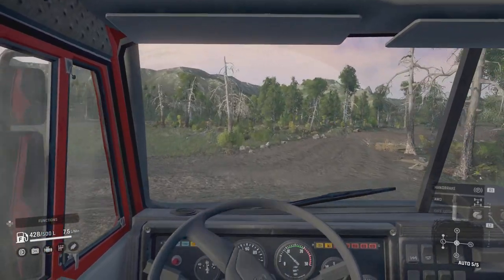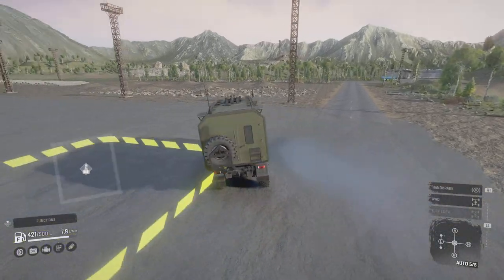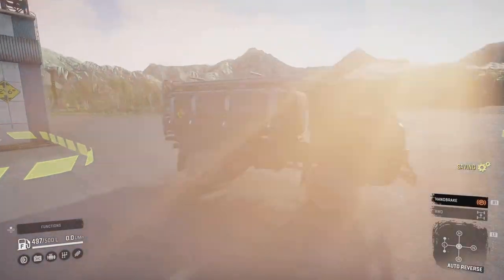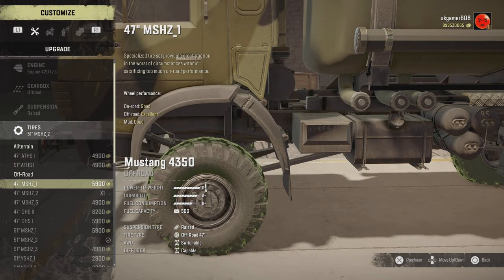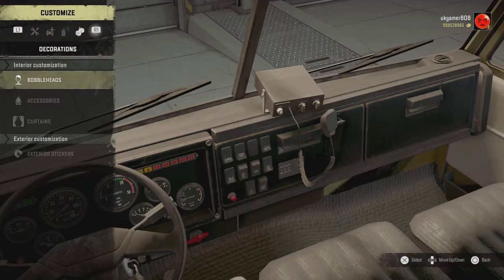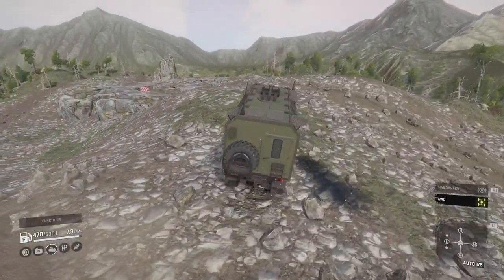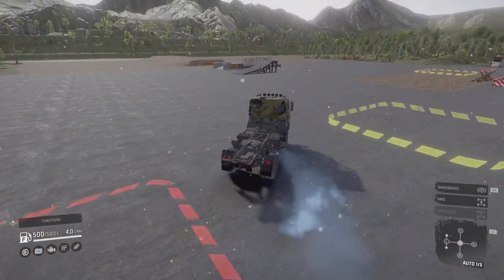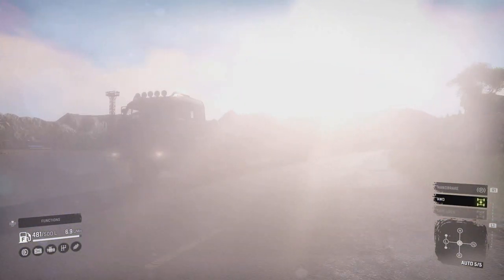Snowrunner Console Mods MUSTANG Pak RSK Mod Review PS5 BEST TRUCK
Todays console Mods is the Mustang pak RSK Pack Mod review. I show what options are available for the Mustang Pak RSK and take it for a test drive . The Mustang pak RSK is in snowrunner best trucks very well done mod by Kot76RSK .